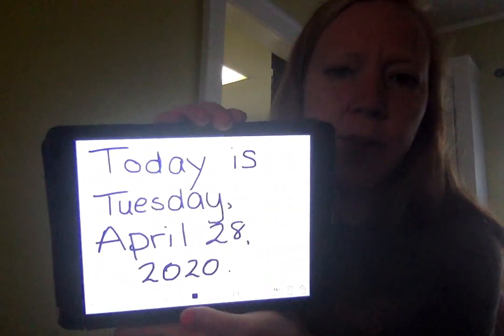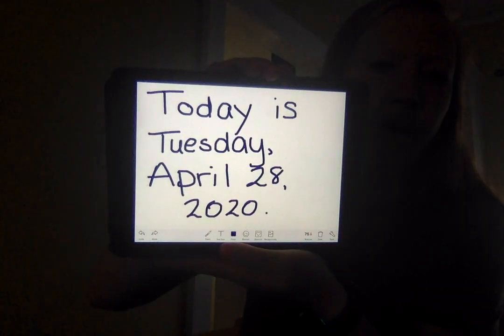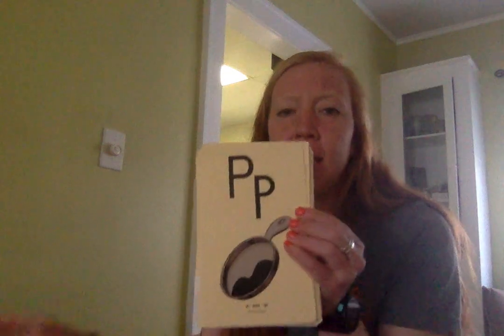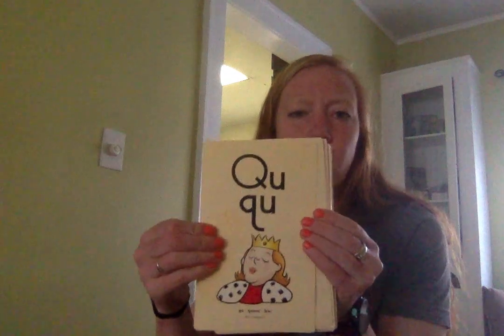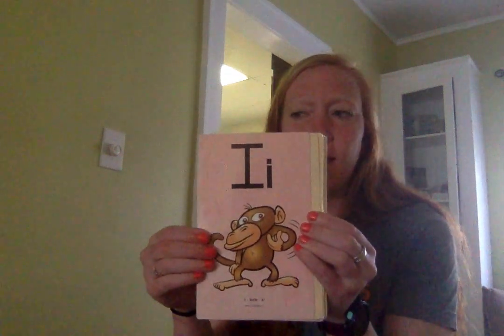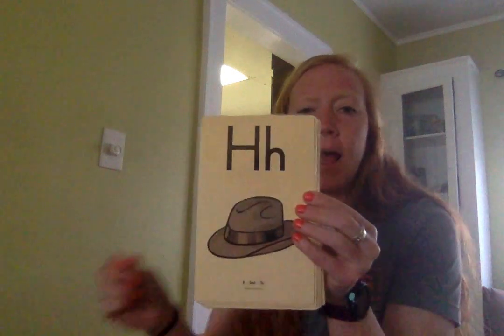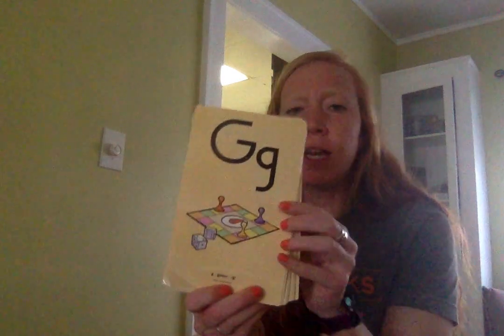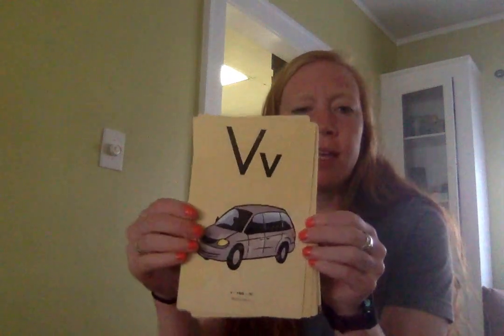Calendar April 28